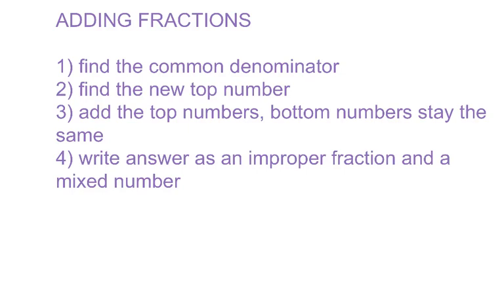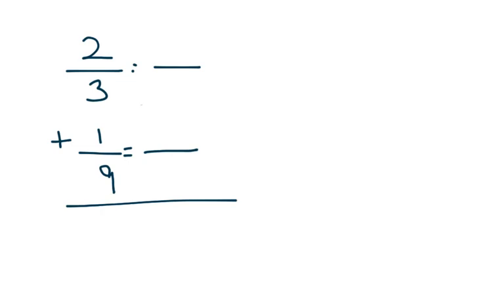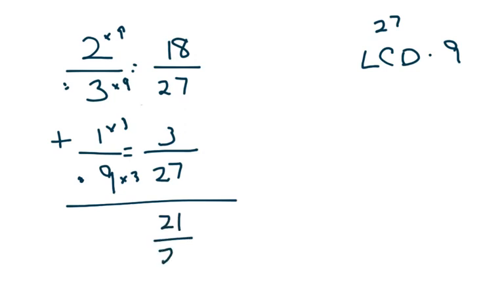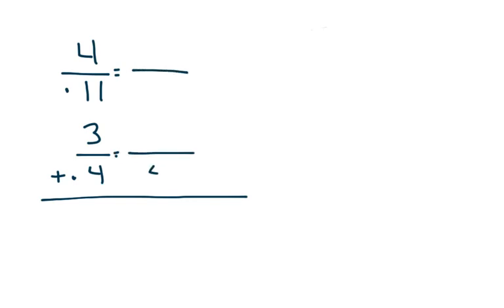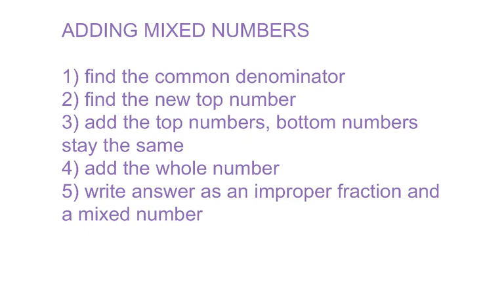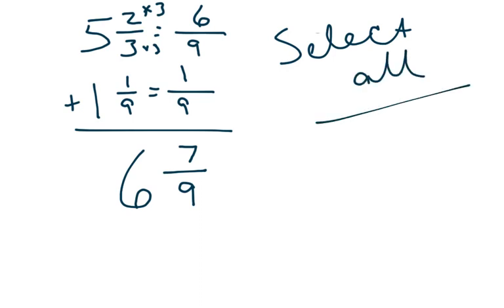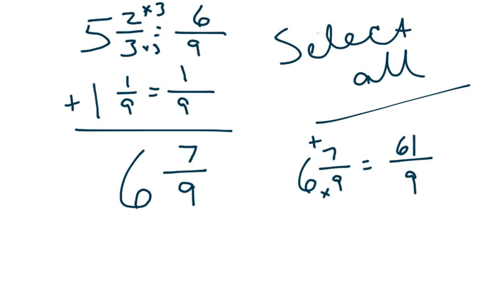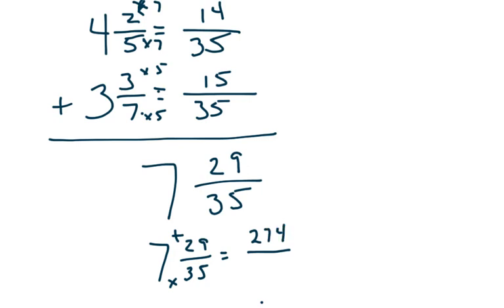Addition and Subtraction of Fractions